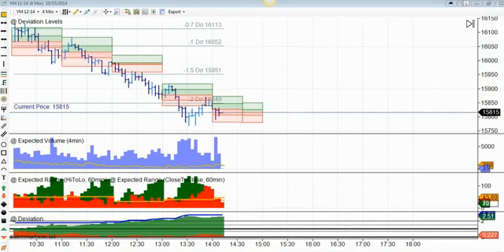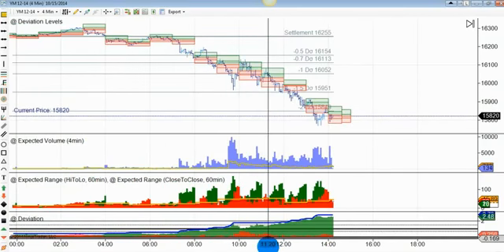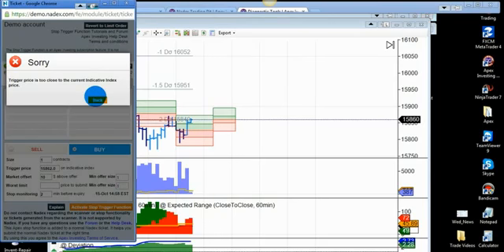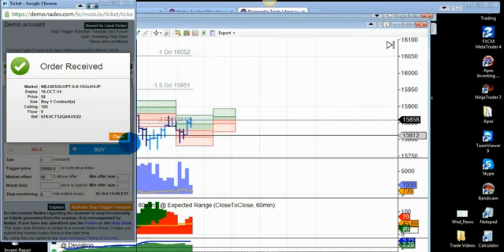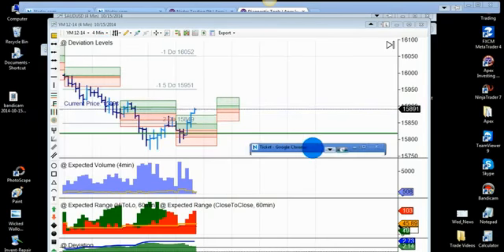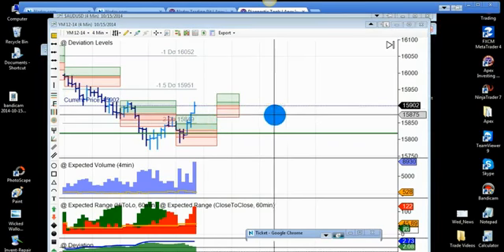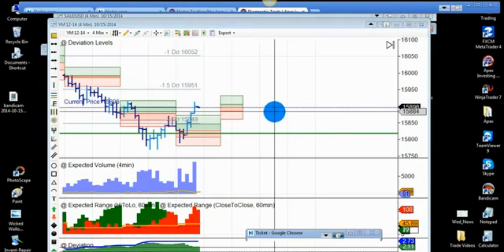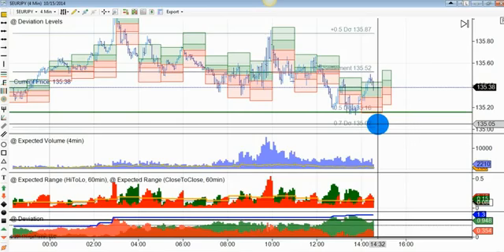Live Nadex Wall St 30 (CBOT e-mini Dow Futures) Boomerang P2 Trade - Oct 15th 2014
A live trade done on the Nadex Wall Street 30 binaries (e-mini Dow Futures or YMZ4) using the Apex Investing Boomerang System.  Showing setup, execution, and take profit.  Visit Apex Investing Institute (apexinvesting.com) to learn more about trading and Nadex Binaries.